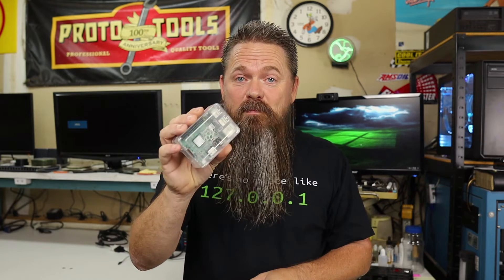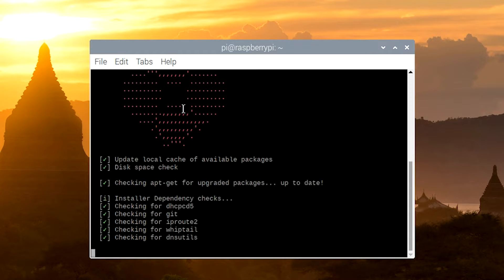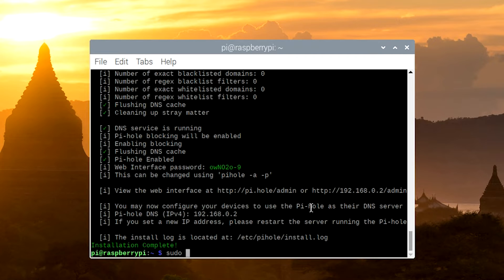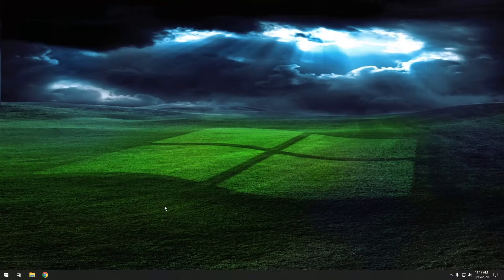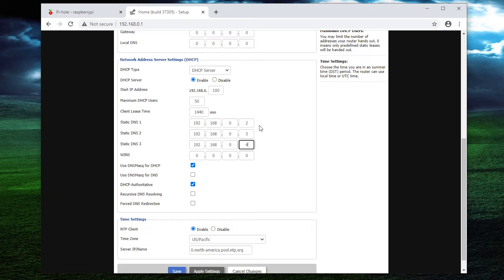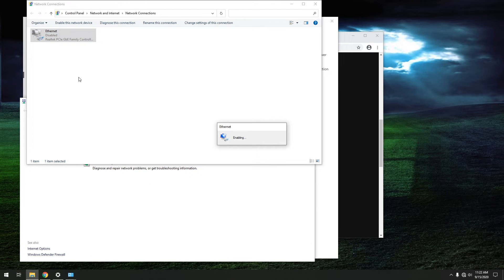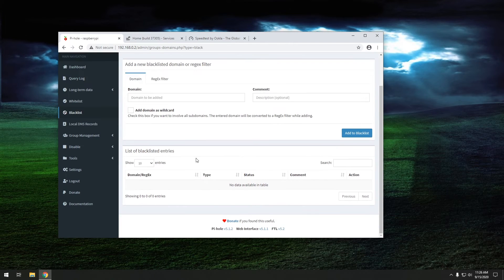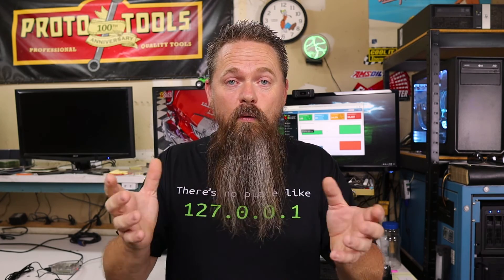Quick and Easy Pi-Hole Ad Blocking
Today we will be installing pihole. Is a small lightweight DNS server that was specifically tailored for the Raspberry Pi.

Command to change password for Pihole
sudo pihole -a -p

Additional DNSMasq Options
I found a flaw in my original configuration after filming the video. The DNS outside of the network worked great. However, all of my hosts names within the network stopped working. Printers and other devices that were set dynamically could not be found on the network by their host name. So I added the routers ip address before the pihole and then set DNSMasq to use the DNS addresses in order and use both addresses for every query. This solved the problem.

no-resolv
strict-order
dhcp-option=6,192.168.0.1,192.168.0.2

*no-resolv will force the router to use all DNS addresses available rather then just using one.
*strict-order will force the router to use the DNS addresses in the order they are typed in to the config.
*dhcp-option=6,xxx.xxx.xxx.xxx will set static DNS servers that will override any other DNS settings.